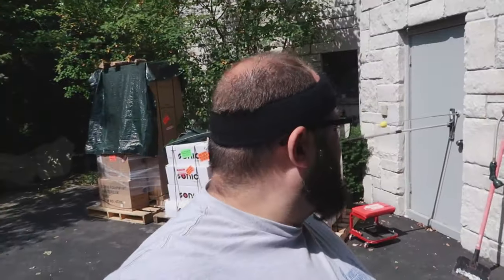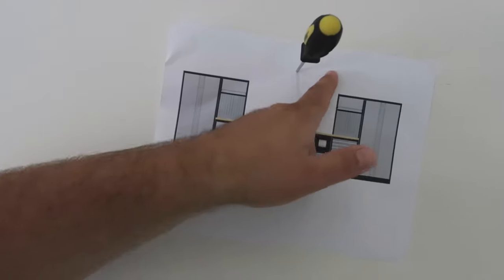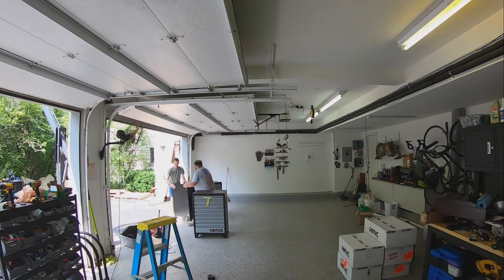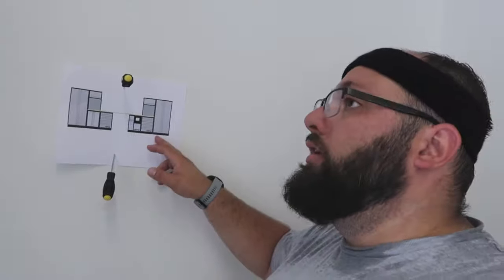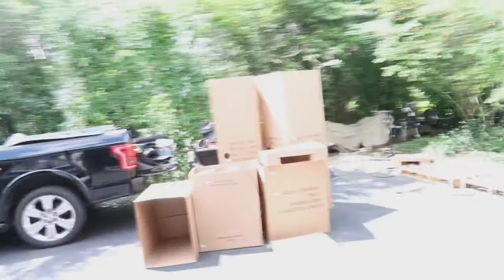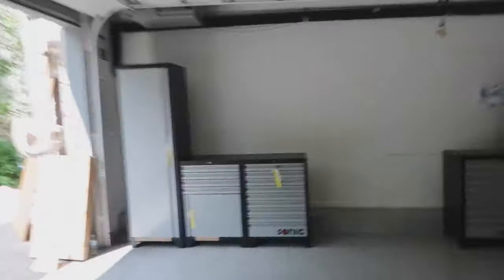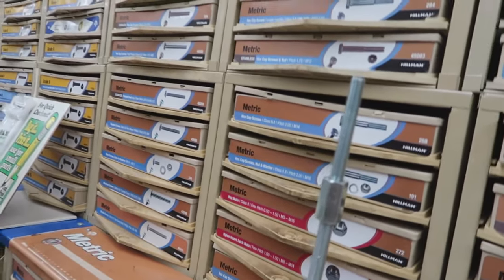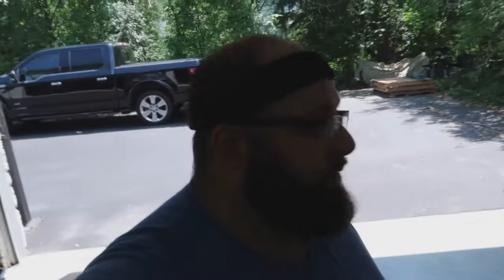RAN INTO A PROBLEM, installing my Sonic Tool Cabinets! MY $40,000 DREAM GARAGE Pt. 2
MY $40,000 DREAM GARAGE Pt. 2.  RAN INTO A PROBLEM, installing my Sonic Tool Cabinets!

After looking at snap on, mac tools, icon, I ran into Sonic Toolboxes from Obsessed Garage and really love their drawer foam inserts so I decided to go with Sonic Tools.

Installing my Sonic Tool Cabinets, I Ran into some Problems! You see my garage has this weird concrete border around the whole garage, all my houses here in the midwest have had them, I don't know why but Sonic doesn't have a solution for this... but I figured something out!

Let me know if you have any questions about my new Sonic Cabinets!